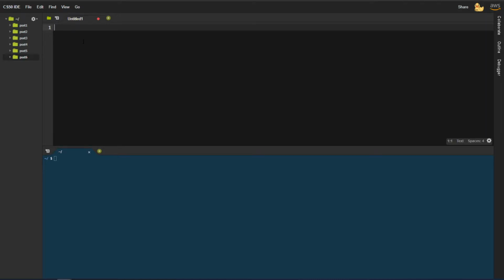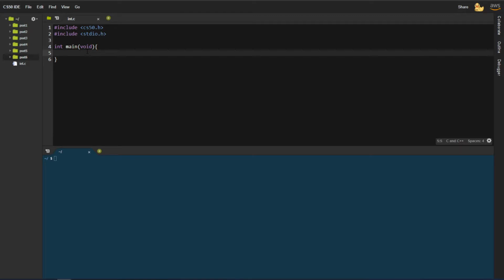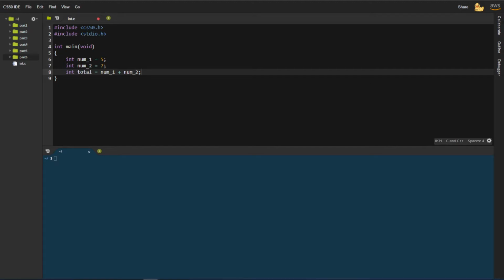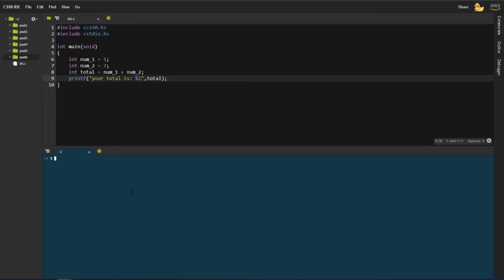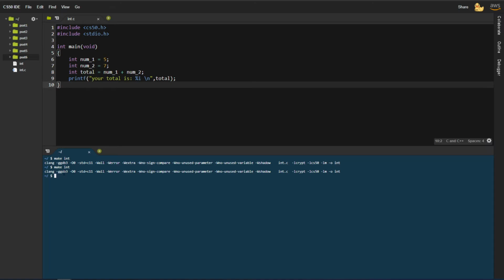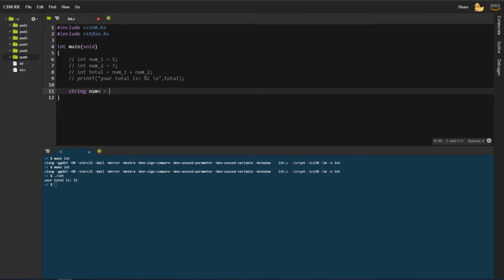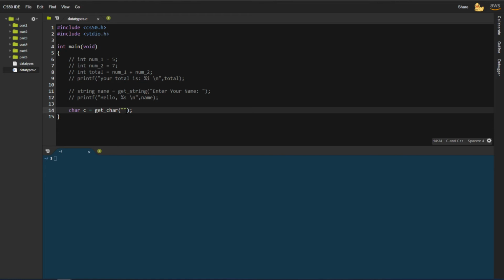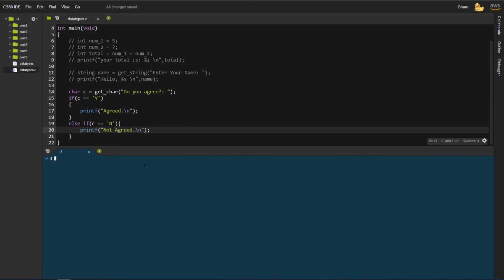Computer Science - Coding With Data Types (Part 1)